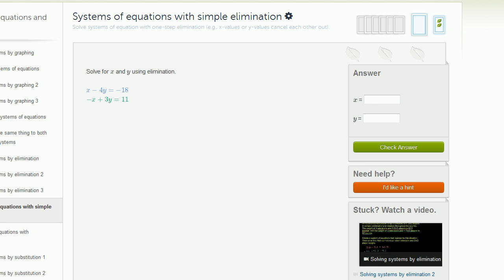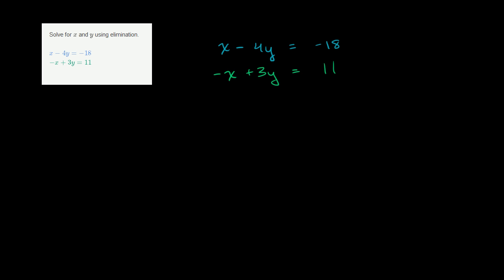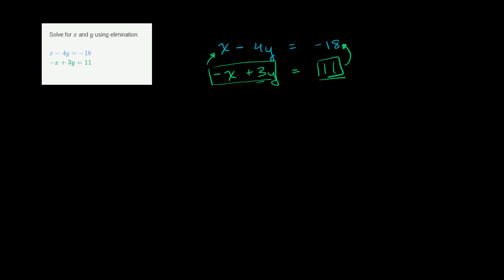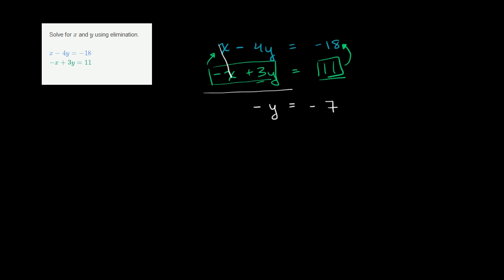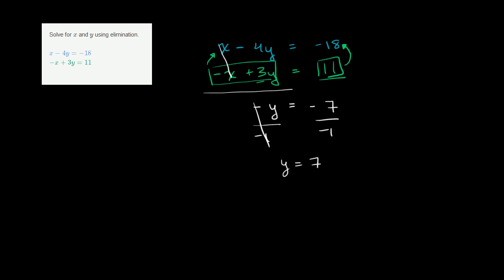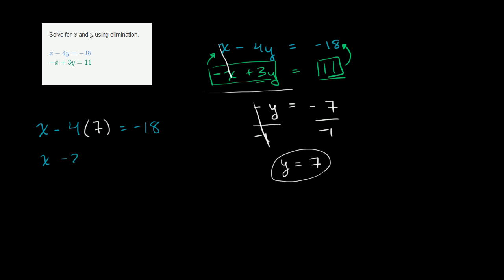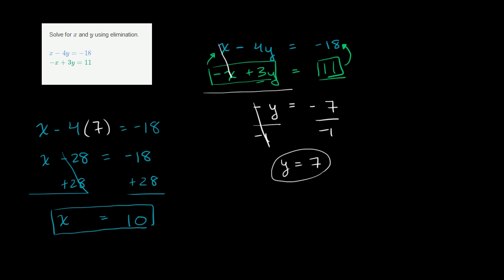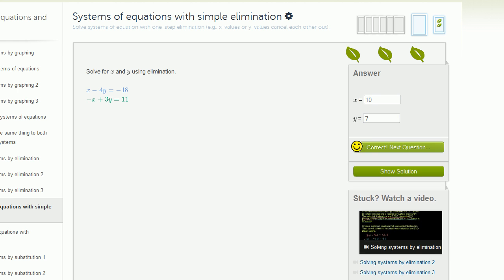Solving systems of linear equations with elimination example 1 | Algebra II | Khan Academy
Practice solving systems of equations through simple elimination